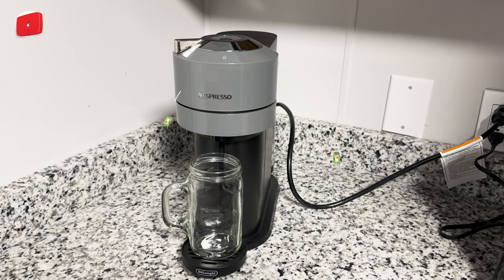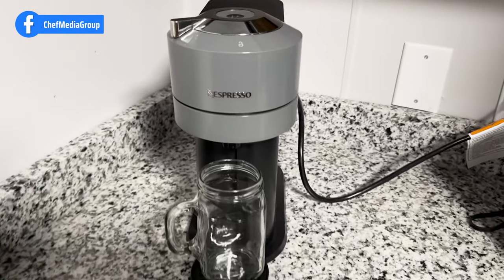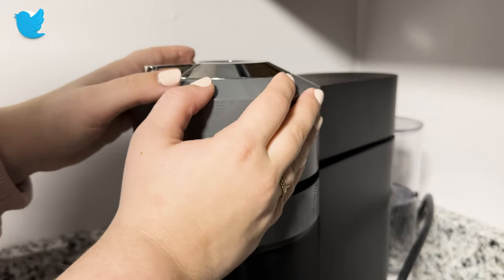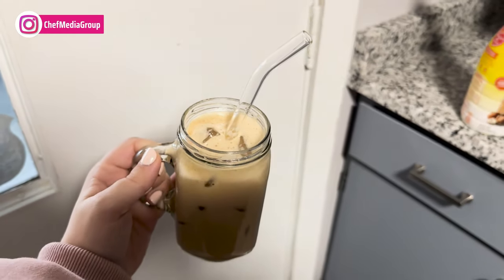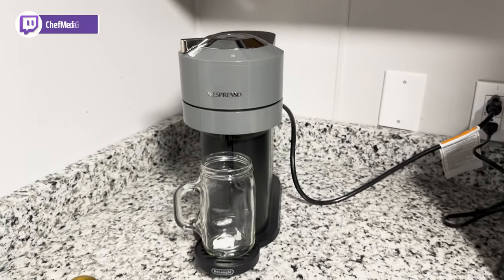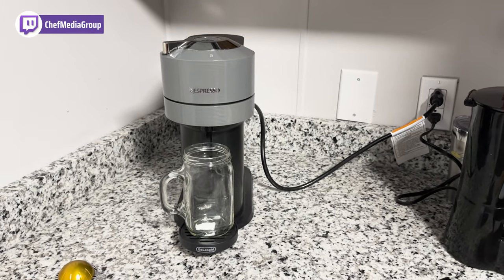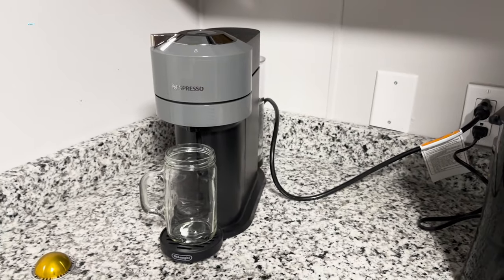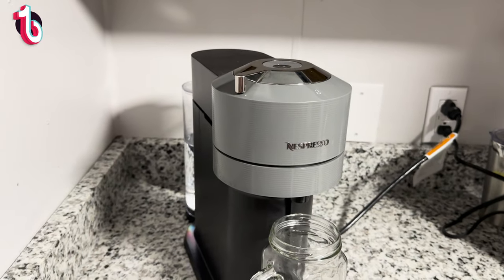Nespresso Vertuo Next by De'Longhi: Coffee & Espresso Maker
Explore the sophistication of coffee brewing with the Nespresso Vertuo Next by De'Longhi. This showcase unveils the features of a sleek and efficient coffee and espresso maker, elevating your home brewing experience to new heights.

Nespresso Vertuo Next Coffee and Espresso Maker by De'Longhi

00:00 - Intro
00:15 - Making Latte
00:26 - Why I like It